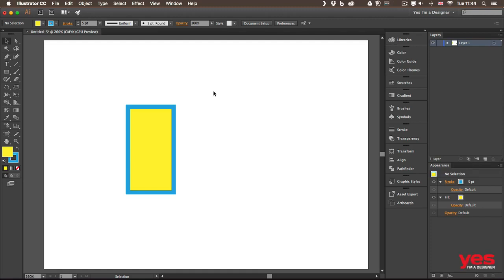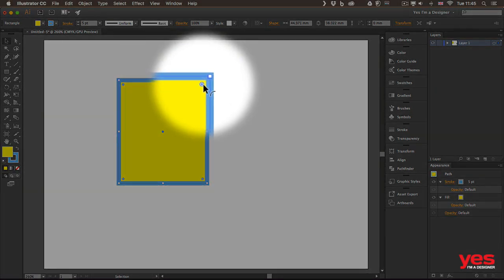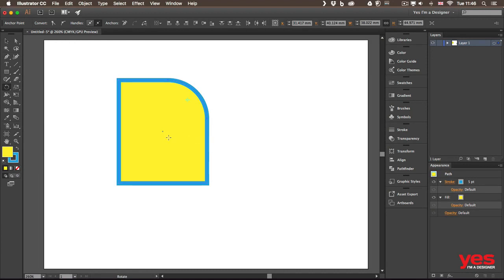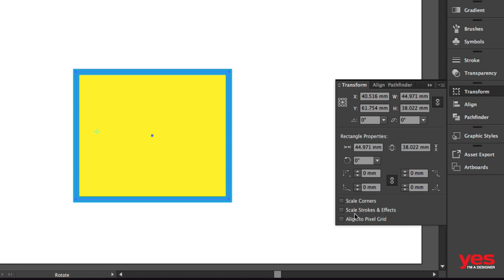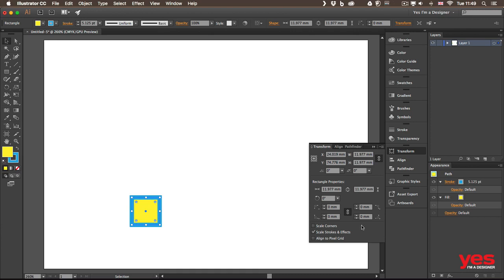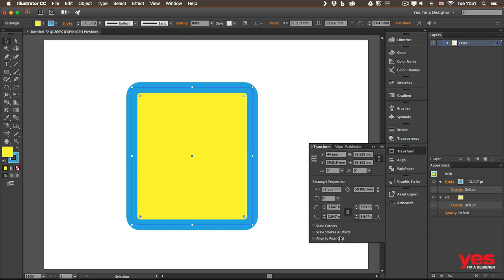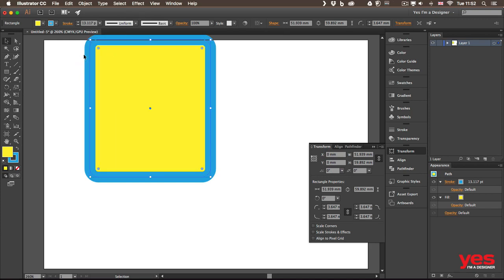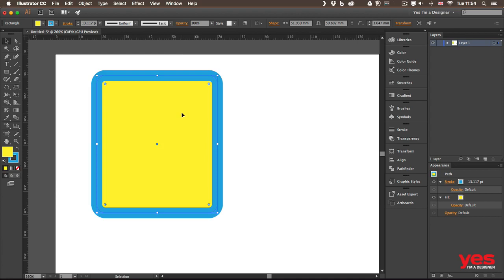09 transformations illustrator tutorials free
illustrator#alternative#for#mac
illustrator#add#artboard
a#illustrator#download
a#illustrator#tutorial
a#illustrator#free
a#illustrator#meaning
a#illustrator#cs
a#illustrator#artist
illustrator#a#pdf
illustrator#a#photoshop
illustrator#a#indesign
illustrator#a#autocad
illustrator#blend#tool
illustrator#business#card
illustrator#brushes#free
illustrator#bullet#points
illustrator#background#color
illustrator#business#card#template
illustrator#basics
illustrator#blending#modes
illustrator#black#and#white
illustrator#b-spline
illustrator#b/w
illustrator#b#letter
ctrl#b#illustrator
b#project#illustrator
b#tobey#illustrator
b#logo#illustrator
b.wing#illustrator
b&a#illustrators
david#b#illustrator
illustrator#cc
illustrator#cs6
illustrator#convert#text#to#path
illustrator#cut#out#shape
illustrator#change#artboard#size
illustrator#change#background#color
illustrator#change#artboard#color
illustrator#crop#tool
illustrator#cc#logo
illustrator#cc#font
illustrator#c#language
scott#c#illustrator
shift#b#illustrator
copyright#c#illustrator
pantone#2347#c#illustrator